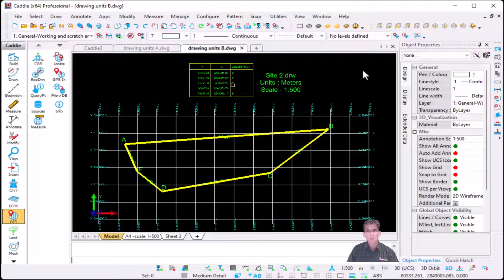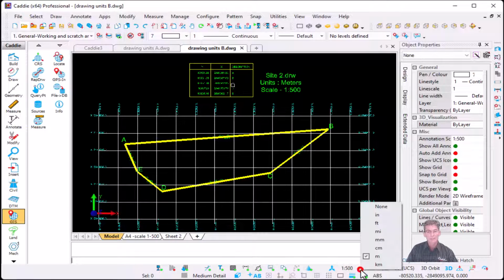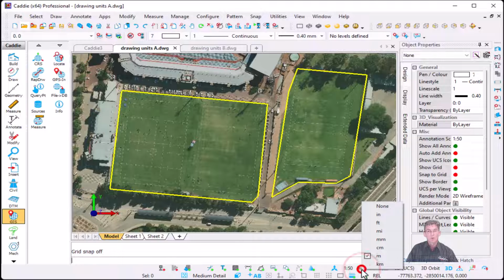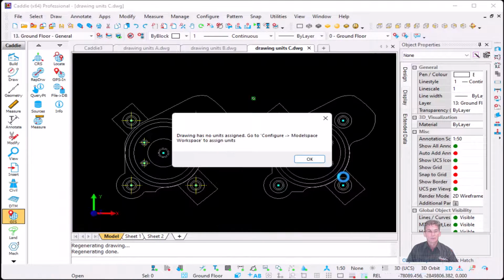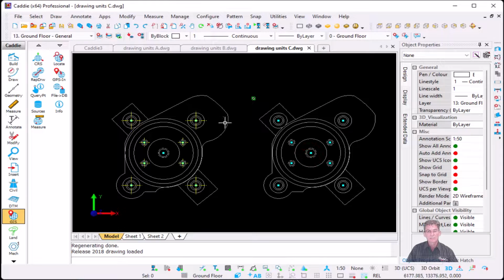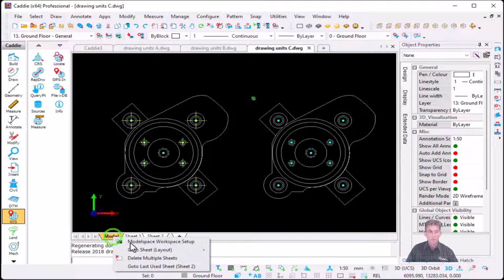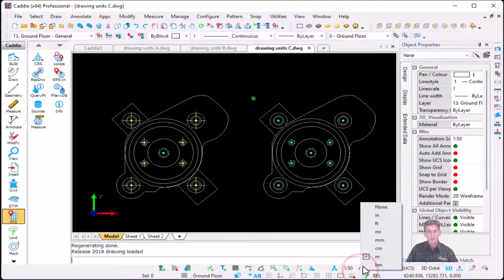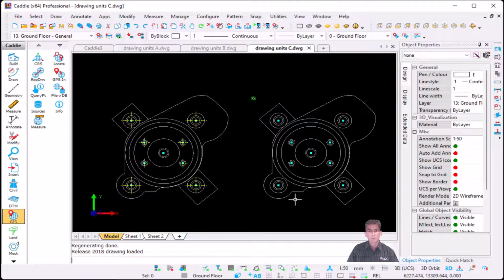3 Status Bar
Status Bar - Units.

Set the drawing units direct from the Status Bar - perfect for when imported units have no units assigned.